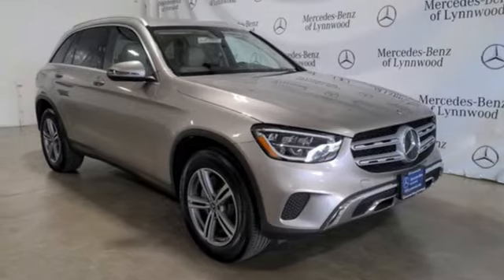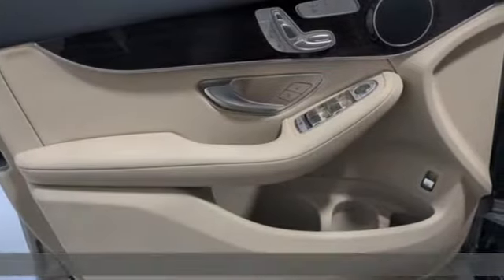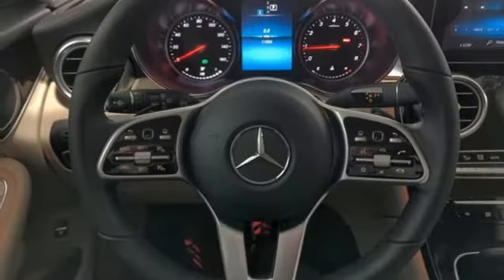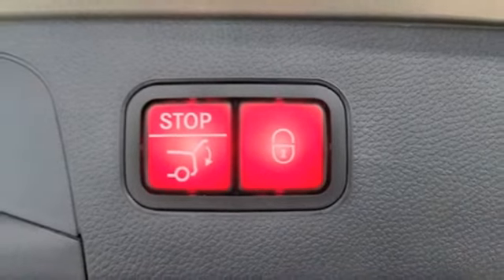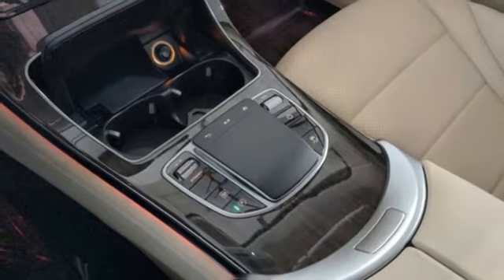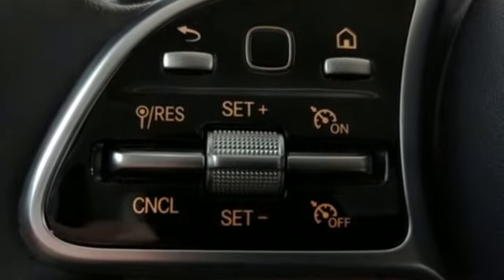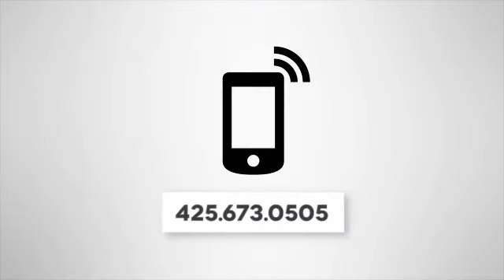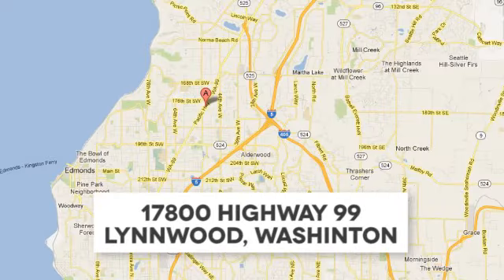Certified 2020 Mercedes-Benz GLC Lynnwood WA Seattle, WA L5256P - SOLD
Year: 2020
Make: Mercedes-Benz
Model: GLC
Trim: GLC 300 4MATICA®
Engine: 4 2.0 L
Transmission: Automatic
Color: Mojave Silver Metallic
Interior: Silk Beige/Black MB-Tex
Mileage: 11925
Stock #: L5256P
VIN: WDC0G8EB7LF750690
*FACTORY CERTIFIED PRE-OWNED!* 1 Year Unlimited Mile Warranty on top of any remaining portion of the original 4-year/50,000 mile warranty. This is a beautiful Mojave Silver GLC 300 4MATIC(R) with Silk Beige MB-Tex and accented with Dark Brown Linden Wood Trim. It is a one owner vehicle with no accidents or damage reported to CARFAX. It is nicely equipped with: Premium Package $500: Illuminated Door Sill Panels, SiriusXM(R) Radio w/ Free Trial Term, 64-Color Ambient Lighting, KEYLESS-GO, Wheel Locking Bolts $150, LED Logo Projectors $275, Rear Trim, Chrome $200, Dark Brown Linden Wood Trim, All-Season Tires, HD-Radio, Porcelain Fabric Headliner, 18 Split 5-Spoke Wheels SUBTOTAL $46,345 DESTINATION &DELIVERY $995 *TOTAL $47,340**1.99 percent APR for 36 months at $28.64 per month per $1,000 financed to Mercedes-Benz Certified Pre-Owned (CPO) model Year (CPO 2020 (C, E, CLA, GLA) Qualified customers only. Not everyone will qualify. Excludes leases and balloon contracts. Minimum finance term applies. Available only at participating authorized Mercedes-Benz dealers through Mercedes-Benz Financial Services (MBFS). Subject to credit approval by MBFS. Must take delivery of vehicle before April 30th, 2021. Rate applies only to Mercedes-Benz Certified Pre-Owned model vehicles listed. See your authorized Mercedes-Benz dealer for complete details on this and other finance offers.

Address:
17800 Highway 99